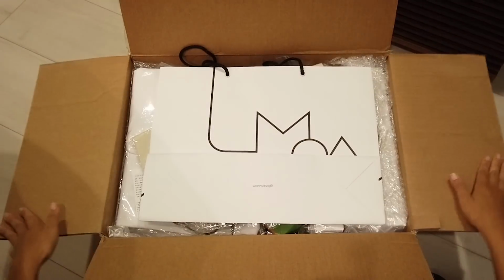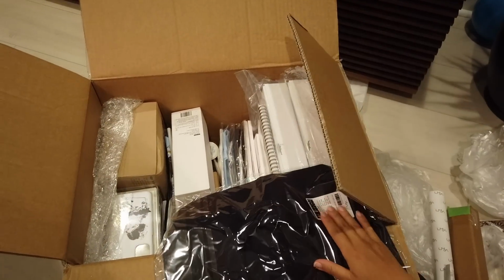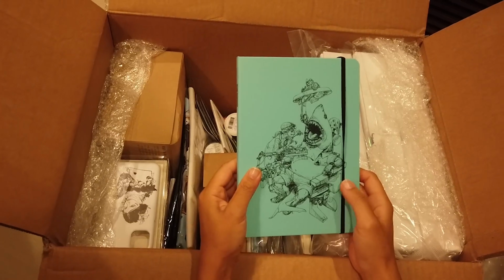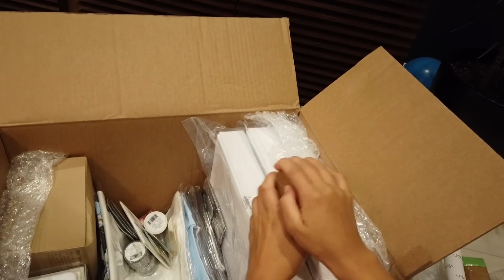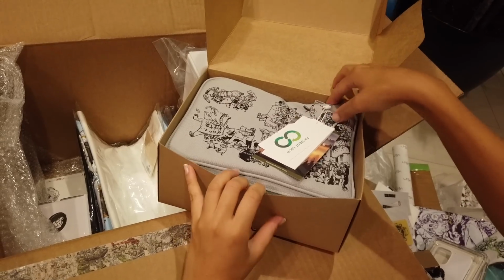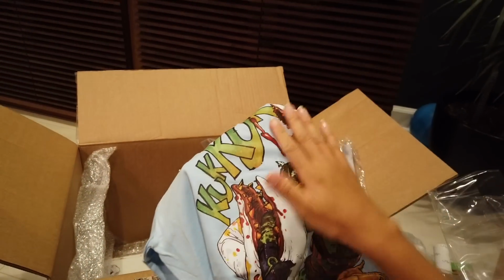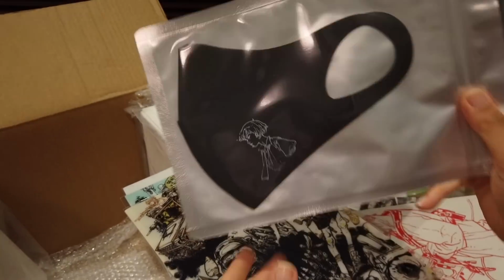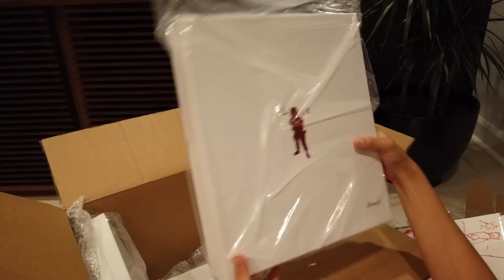Kim Jung Gi Merchandise Unboxing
Unboxing the Kim Jung Gi's Merchandise licensed by Lotte Museum of Art.